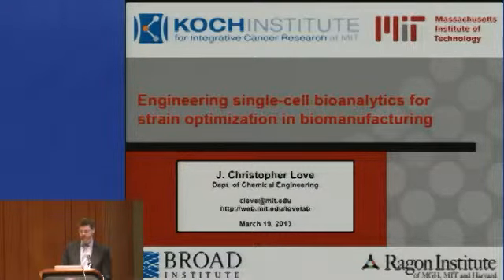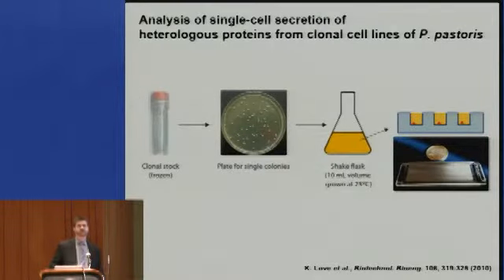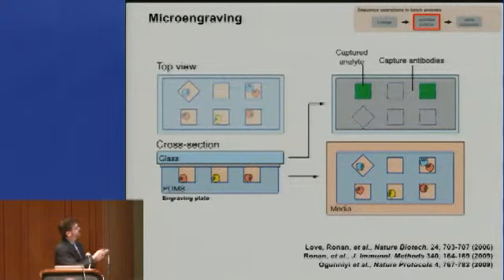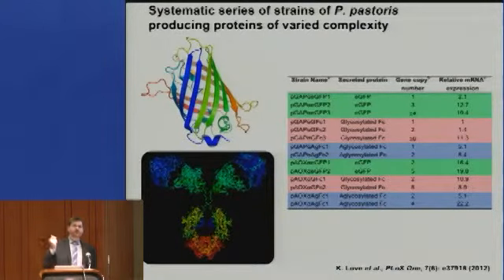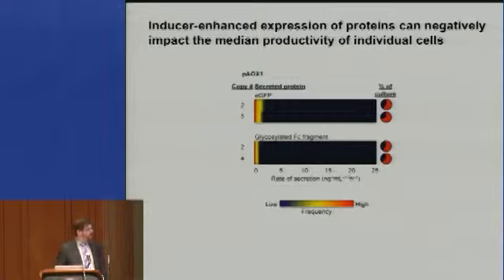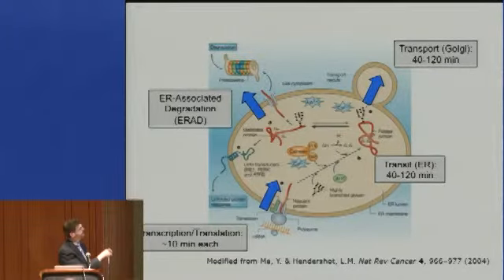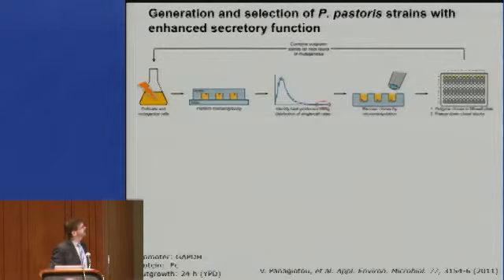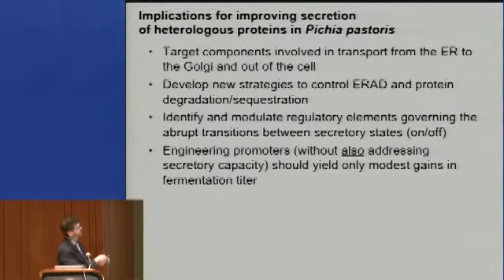Pittcon 2013 - Pittsburgh Analytical Chemistry Award - Abstract 7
This session was recorded during Pittcon 2013 in Philadelphia, Pennsylvania on Tuesday, March 19, 2013.

TITLE: Engineering Single-Cell Bioanalytics for Strain Optimization in Biomanufacturing

AUTHOR: J Christopher Love - Massachusetts Institute of Technology

ABSTRACT OVERVIEW: Bioprocess development relies on methods to identify optimized cell lines producing heterologous proteins. The establishment of regulatory pathways to enable generic biologic therapeutics—so called biosimilars—may offer an opportunity to increase the accessibility of effective treatments in both the developed and developing world. The cost of goods for manufacturing monoclonal antibodies can be substantially lowered if produced in alternative microbial hosts, but it has been difficult to match the productivity of state-of-the-art mammalian cell lines for monoclonal antibodies.

This talk will describe how an approach for integrated single-cell analysis reveals the diversity and dynamic behaviors in secretory capacity among clonal yeast cells. The methods use arrays of subnanoliter wells to isolate cells (sampled from a reactor) at a density of approximately one cell per well; these arrays loaded with cells then enable high-throughput characterization (10^4--10^5 cells per array) of the secretory capacity among the yeast cells by a technique called microengraving. In particular, the talk will focus on strain characterization and optimization of the methylotropic yeast, [i]Pichia pastoris[/i], which is used to produce biotherapeutics globally, yet lags the productivity of conventional Chinese hamster ovary (CHO) cells for monoclonal antibodies. Single-cell measures of secretion of biologic products from [i]P. pastoris[/i] suggest that there is functional diversity in the productivity among individual cells, and that these populations can shift dynamically. Furthermore, these analytical measures, combined with computational modeling, indicate that transport of folded protein through the secretory pathway is a rate-limiting process in production. Such measures of single-cell distributions and fluctuations offer an alternative approach to optimize the secretory capacity of strains and to monitor changes in process conditions in manufacturing.